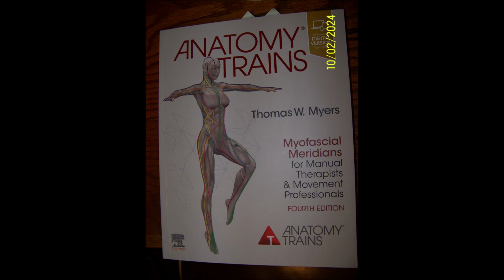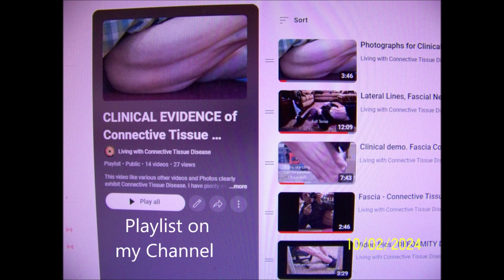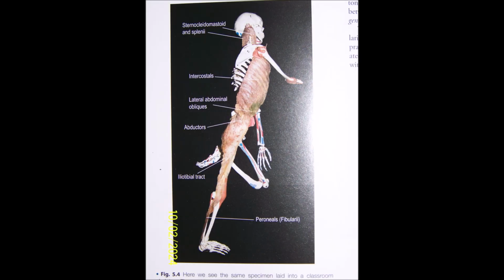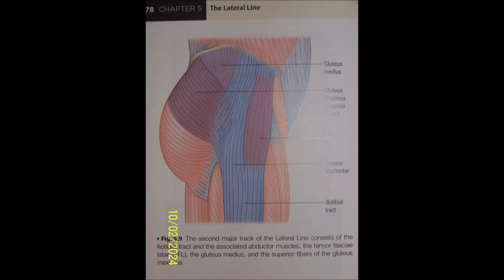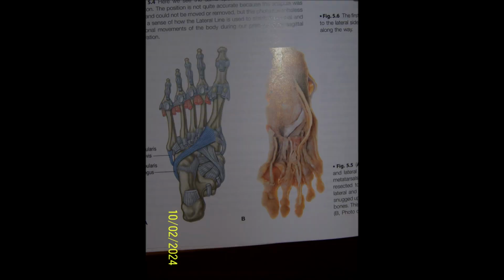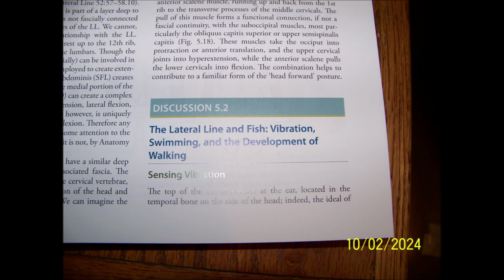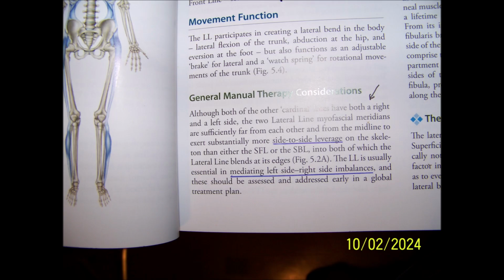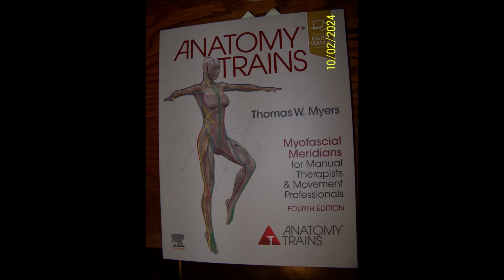Lateral Lines, Evidence, Anatomy Trains illustrations, Oct 3 2024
Nov 2015, the system (specifically the Comprehensive Intensive Care Team headed by a PhD, CT.) decided to ignore the Medication Hyperreaction to Triumeq an HIV medication that occurred. Instead they decided to continue the diagnosis and treatment plan that began in CT.  In Nov 2015 they denied my significant symptoms and continued to document the tweaked medical records as if I was delusional.  In 2017, when Physical Medicine found notable evidence, the system decided to block the patient from appropriate treatment for significant Myofascial problems by pulling insurance coverage.  In 2018, I was again denied appropriate treatment.  In 2018 they decided to cover up my symptoms with Oxycodone until I began using Cannabis in mid-2021.  Oxycodone was an inappropriate treatment as the cause of pain was a damaged Fascial Sensory organ with excessive tightness and a "shortening" of all Myofascial Meridians impacting joints, and tissue body-wide.    Here in 2024 they,  the entire system has refused to treat me medically, I do not have even one doctor or specialist at this time, while they continue to attempt the inappropriate treatment for the delusional mental assessment that goes back to CT 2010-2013. I WILL NEVER COMPLY WITH THE FRAUD and DECEIT that goes back 14 years now.
      They all allowed me to suffer while maintaining the narrative and diagnosis used for a PART-D Forensic Assertive Community Treatment that was cooked up between 2010 and 2012 in CT, and hatched Oct 29, 2012, evidently per their "parallel construction" of evidence, and "parallel narrative". As I was not delusional between 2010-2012 it seems obvious that the goal of this entire elaborate exercise was to to make me responsible for something that occurred prior to 2010.  There was no disclosure, no due process, I was not involved at all in developing a treatment plan or participating in it, had no opportunity for defense. I had no Attorney, nor did they appoint one. This has been a "Railroading Operation" from the get-go and it was done in stealth without my knowledge until May 29th, 2022.  What is amazing to me is how they let me suffer and watched me suffer, horribly. You see folks surveillance cuts both ways, there is lots of data.
      They knew, and yet continued sticking to an inappropriate plan, forced on the patient in stealth, until my persistent serving of written complaint here in Missouri. Until it was revealed on May 29th, 2022 what they had been doing in secret (forced treatment with no informed consent) for 12 years.  There are several avenues for successful lawsuit. My case also brings the question as to how Mental Patients are treated by the system, as clearly the system is well versed at abusing patients.
It also brings to question "informed consent" that is lacking and systemic. How many people received Informed Consent, during the 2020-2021 period?  How many died or were given medical problems during this period?
The system that I have had a 14 year engagement with is highly dangerous and a societal risk. It needs to be exposed. They are quite good at what they do, well practiced, and quite dangerous. Gaslighting patients, intentionally misdirecting and confusing patients/Clients is a big part of their modus operandi. I know Their tactics. absolutely amazing what is done to a patient with no transparency, while following the directions of a Team with "tools" and AI, the "Whole Government Approach". The Comprehensive Intensive Team is defined per State Statute regarding Part-D Assertive Community Treatment funded via HRSA (Federal) Grant to the State Mental Health Department, who disperses funds to contractors. How many contracts? At least 28 six (6) months contracts have been paid for since April 2010. Every contract has been based on systemic fraud creating evidence for an "Evidence Based System". No wonder they will not admit and continue.
“Quis custodiet ipsos custodes? Qui tacet consentire videtur.
(Who will watch the watchers? He who is silent appears to consent.)